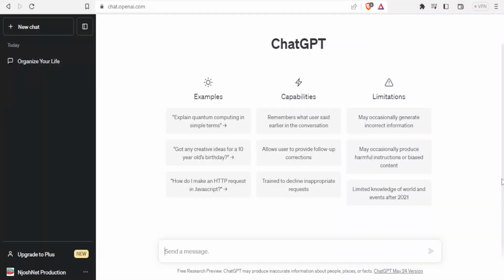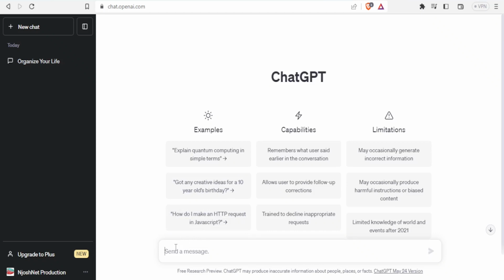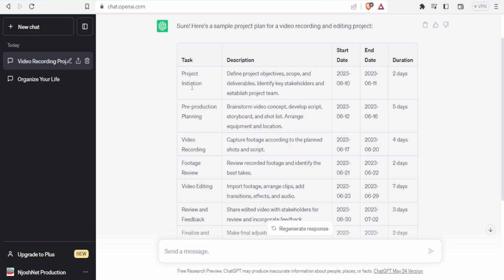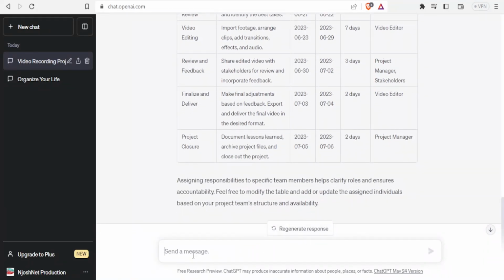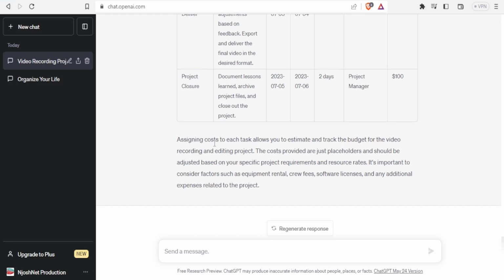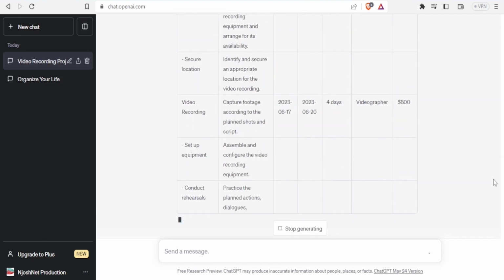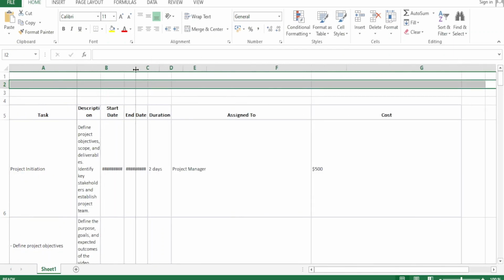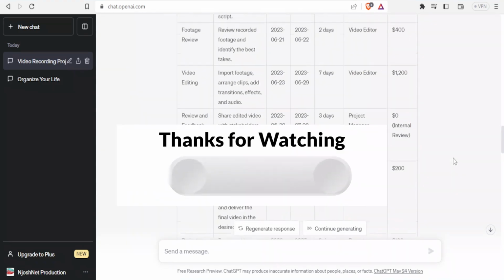How to Use ChatGPT for Project Management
Are you looking for an efficient way to manage your projects? Discover ChatGPT and learn how you can use it to simplify and automate project management tasks. See how this AI-powered assistant helps you stay on top of deadlines, communicate with team members, and easily manage tasks in a fast-paced environment. Find out why thousands of entrepreneurs, professionals, and teams are using ChatGPT for their project management needs!